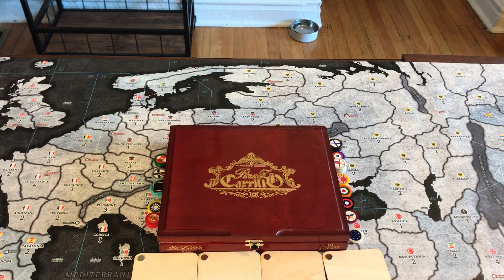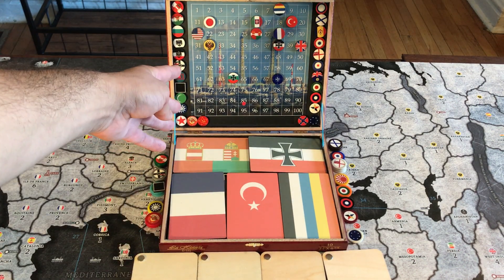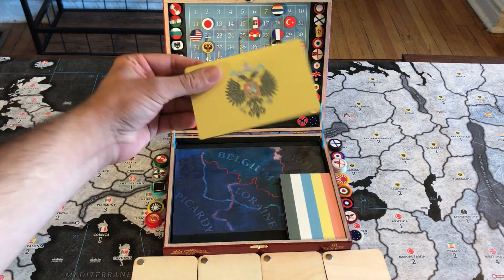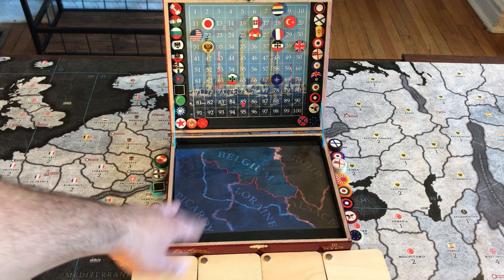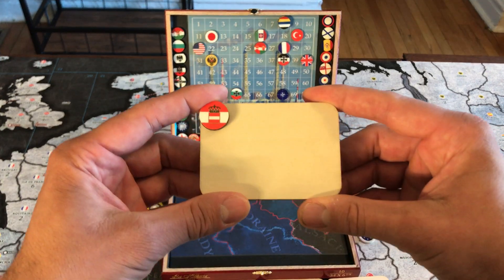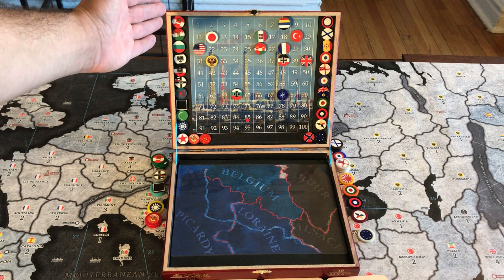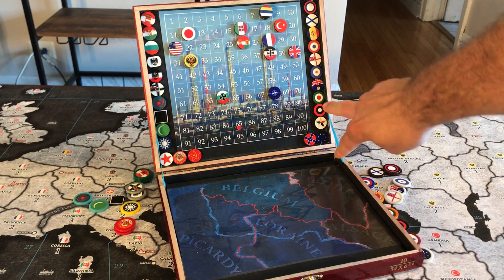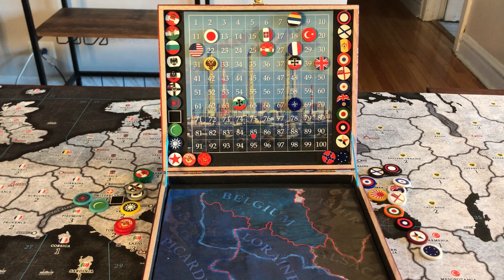Kings & Kaisers Income Tracker Cigar Box and Task Force Markers.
Small wooden task force markers:

The magnets on the task force markers themselves are these ones from amazon, they are not as strong as the apex ones.  I figured that would make taking the marker off minutely easier, but you could probably stay with the apex magnets.

These were the big task force markers, but they were thinner than I wanted them to be.  I had to glue 3 of them together to be thick enough.  So find something that's the same 4"L X 4"W as these but with the same thickness as the small ones which are 3/8 thick.  These were just 1/8 thick.

Or alternately a Ferrous sheet